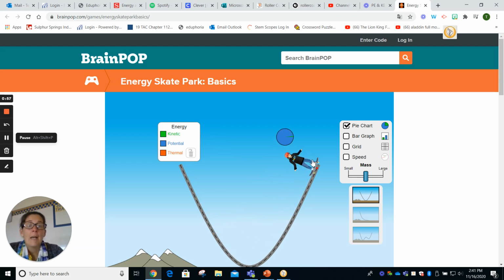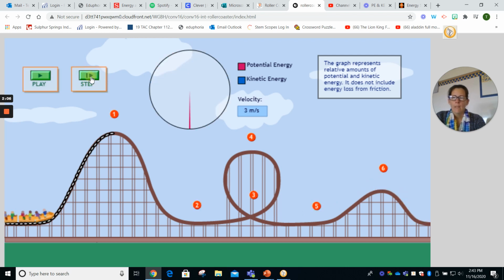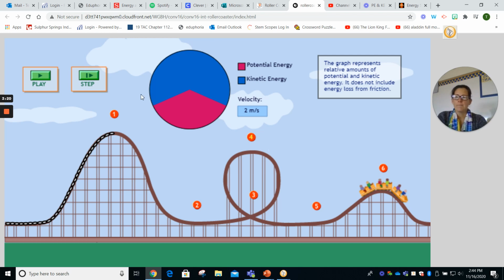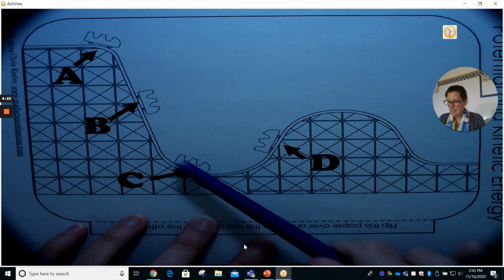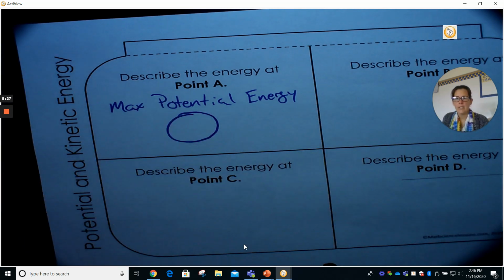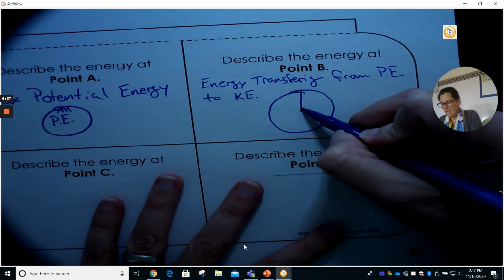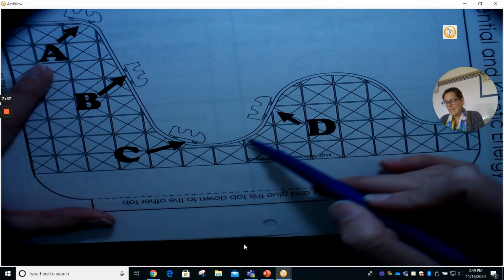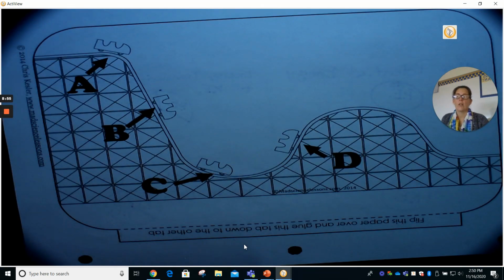PE & KE Notes